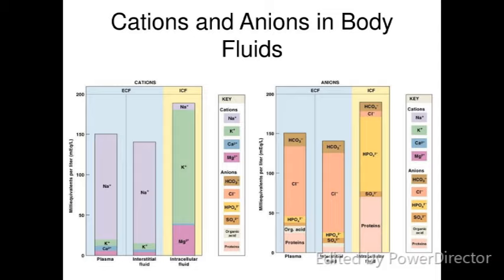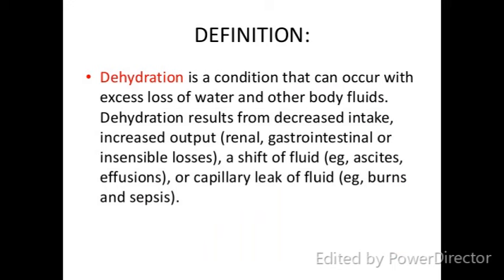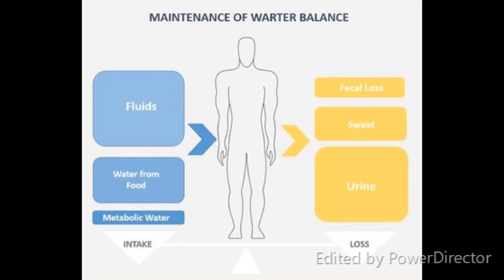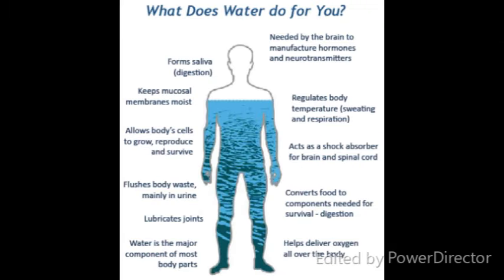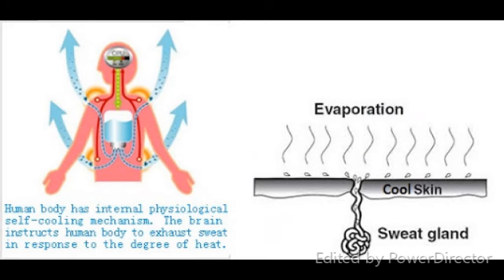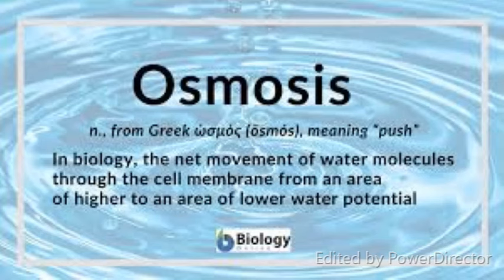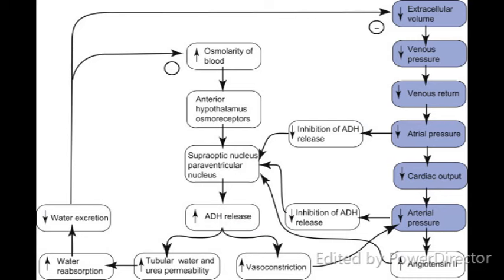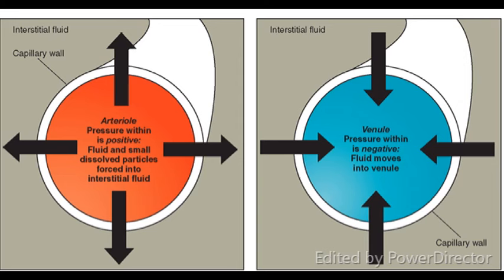Water, Hydration & Athletic Performance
@blakemowatt- insta
Human Nutrition student based in london, join me on my quest for knowledge
Overview of Water & hydration and how it effects athletic performance